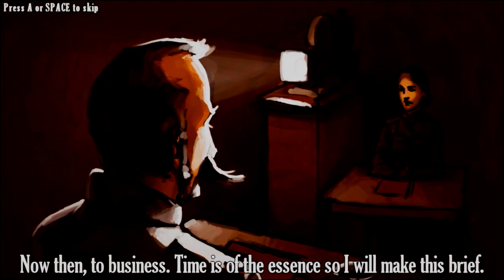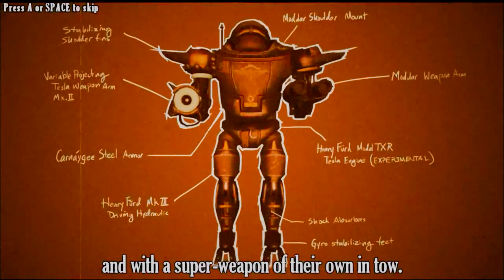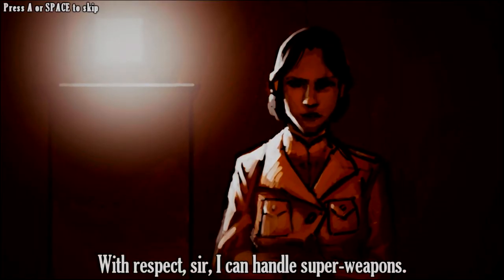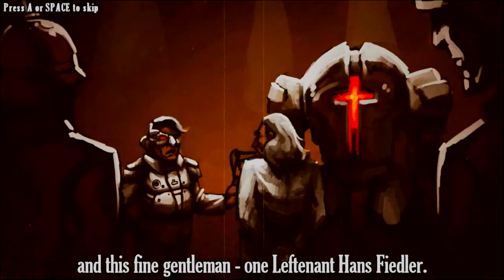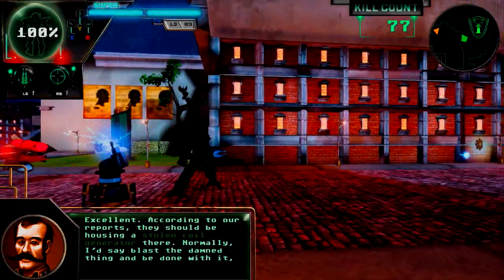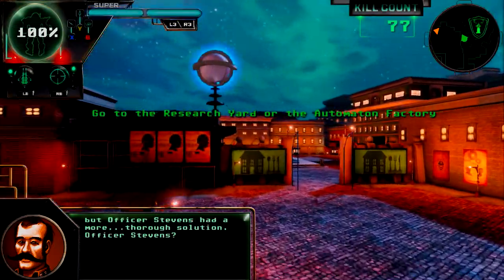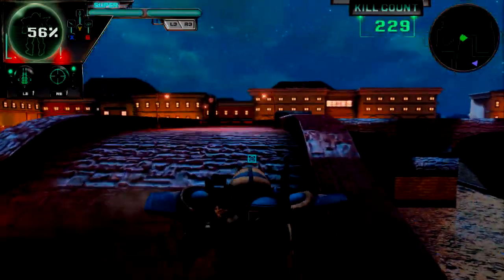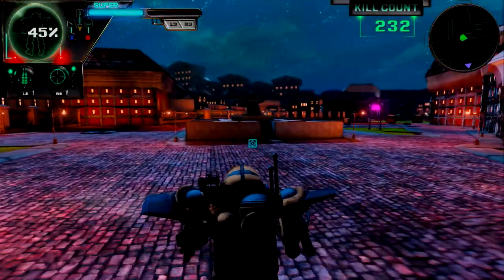Armourgeddon Gameplay (Indie Game) w/ DemxBones